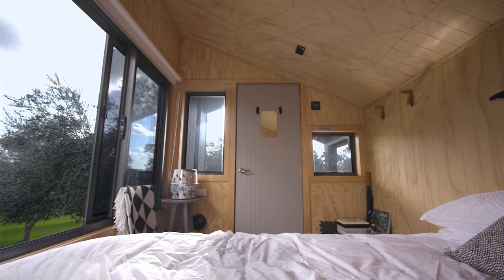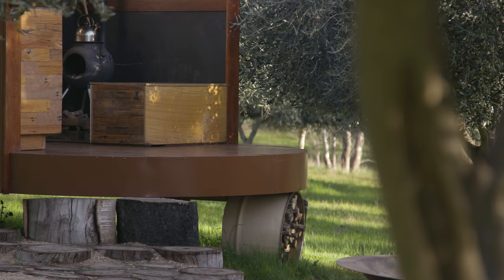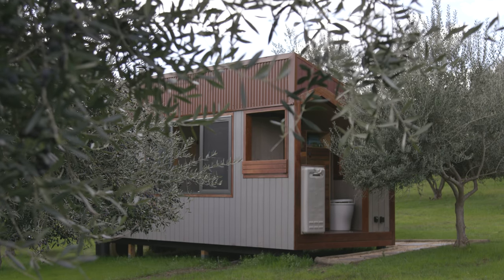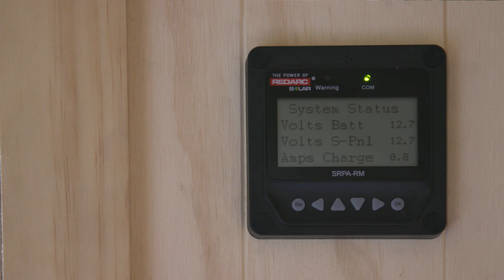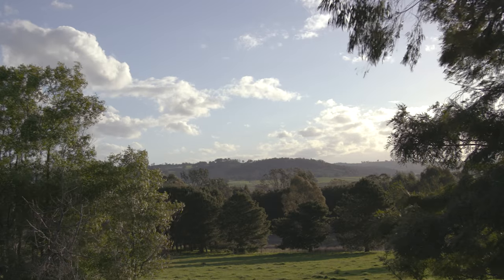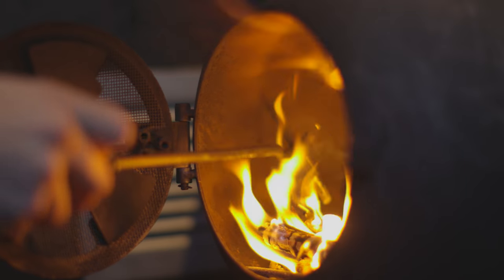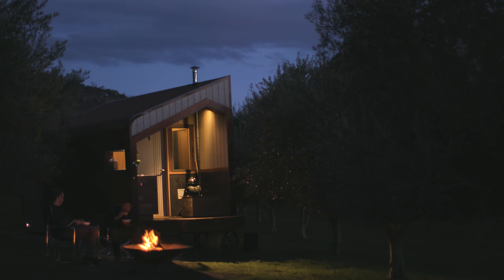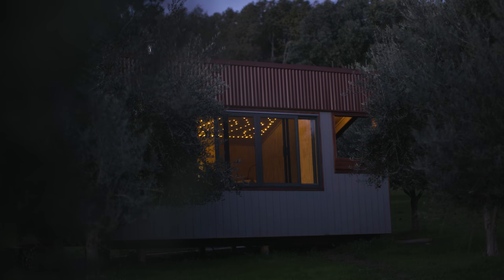NEVER TOO SMALL Australian Shack Inspired Tiny House - 18sqm/200sqft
Jan van Schaik is the architect for Shacky, a project that breathes life into regional communities with small living. The self-sustaining, intimate design brings comfort to Victoria's High Country while benefitting the farmers who partner with them.

Director: Colin Chee
Producer: Luke Clark, Colin Chee
Camera: Colin Chee
Assistant: Mark Alexander
Editor: Colin Chee